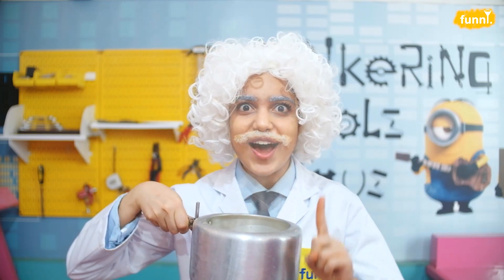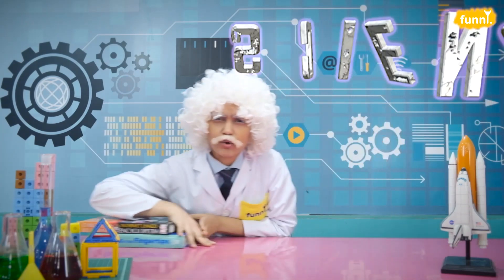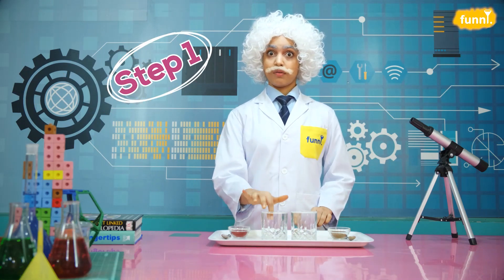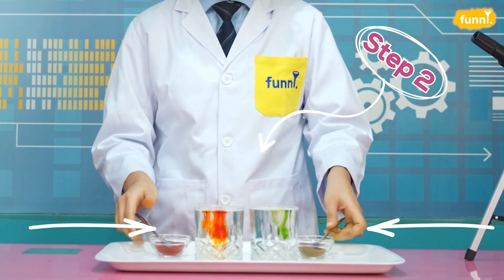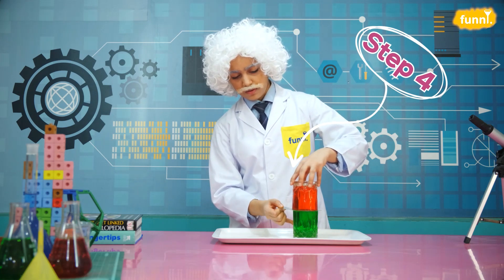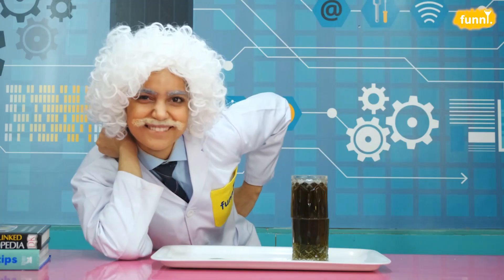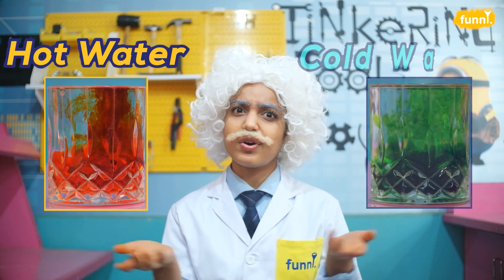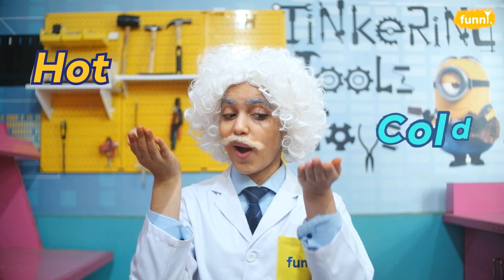EP. 03 HOT & COLD WATER FUN+LEARN WITH FUNNL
DENSITY & CONVECTION, are you familiar with these two terms?
We are sure that you must have studied about it at school, but do you really know what it does and how it’s a process in your day to day life?

No? You’re about to find out now! Come indulge in this experiment with our Dr. Einstein.

Material Required:
2 glasses, one filled with Cold water and one with Hot. (up to the brim)
Two food colors
A plastic card
A tray

let’s go!

Steps:
1. Add different food colors in each of the glass at the same time.
2. Place the plastic sheet on top of hot water glass.
3. Turn the hot water glass upside down (holding the sheet), and place it on top of the cold water glass.
4. Gently remove the plastic sheet and observe what's happening.

Now, let's reverse the experiment by keeping the cold glass of water on top of the hot one and observe the same.

When did the water in both glasses mix?

- Hot water on top of cold water.
- Cold water on top of hot water.

Find out the science behind it by none other than Dr. Einstein himself!